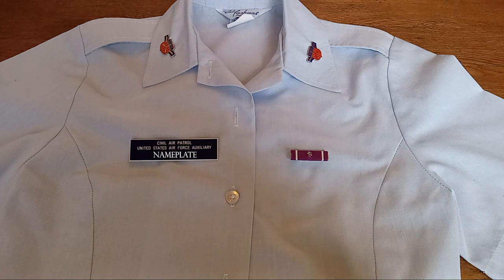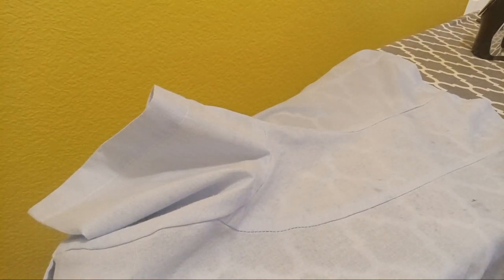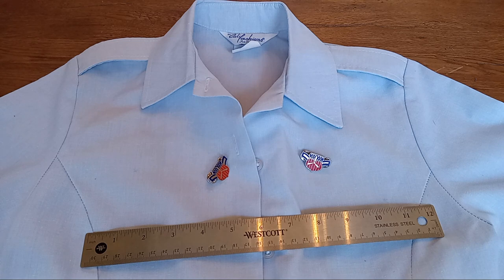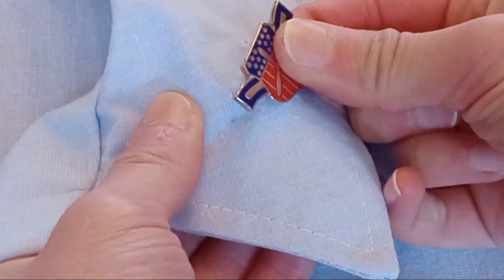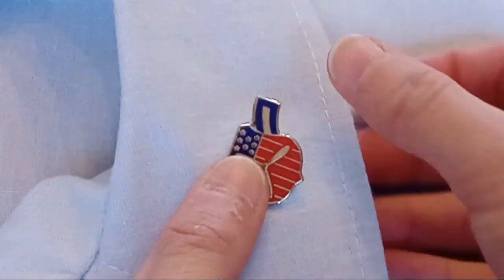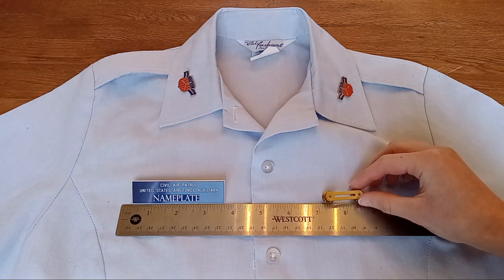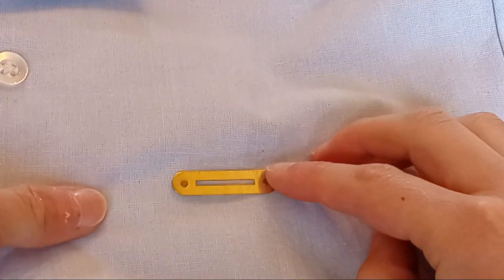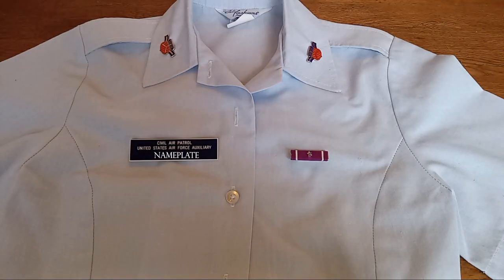Civil Air Patrol Female C/Airman Blues Uniform Blouse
If you've been newly promoted to C/Airman in the Civil Air Patrol and are wondering how to put together your brand-new female blues uniform, in this video, I will walk you through ironing and fitting your insignia, nameplate, and ribbon rack on your blouse!